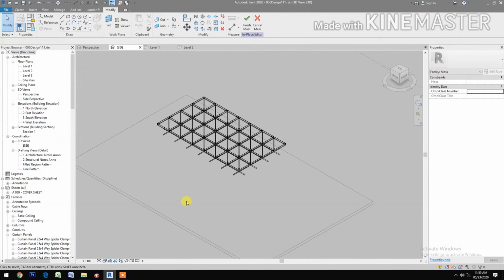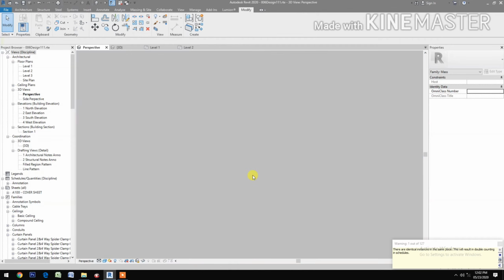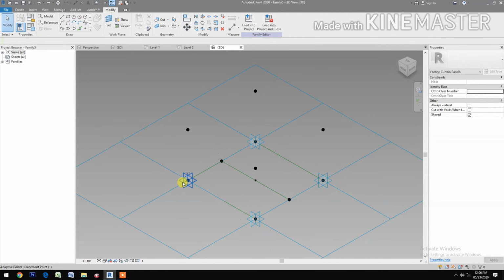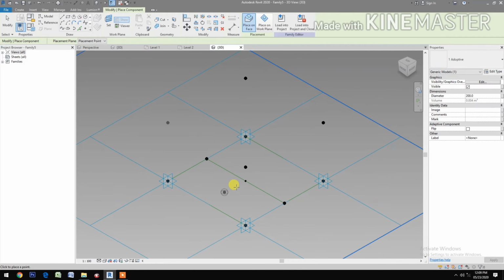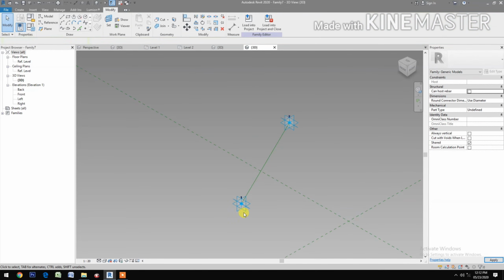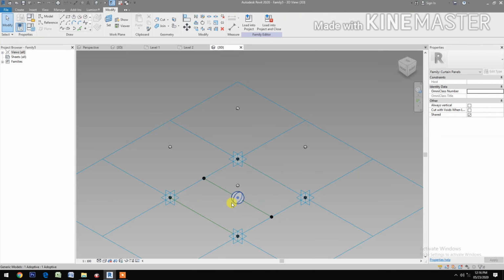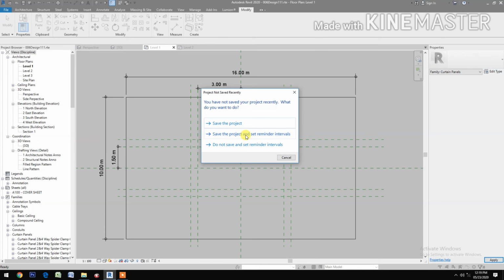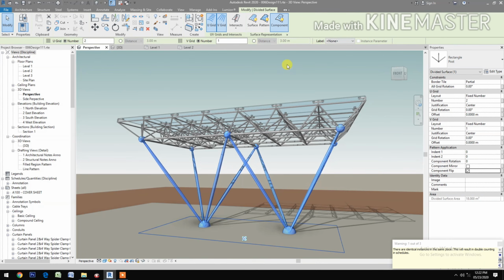RD006. How to: Space Frame and Adaptive Component in Revit.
Space Frame and Adaptive Component in Revit.
Parametric Design. Revit Tutorial. Revit for beginners. Space Frame Architecture in Revit. Space Frame Structure in Revit. Adaptive Component in Revit. Generic Model Pattern Based in Revit.
Suggested Videos:
RD095. How to make a Parametric Pattern Based Waiting Shed Design in Revit. Space Frame Design.